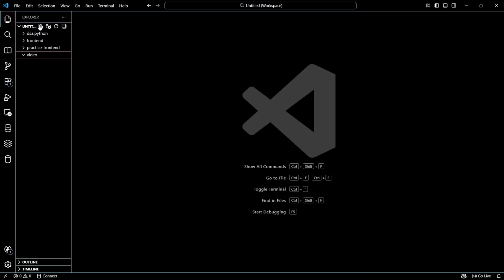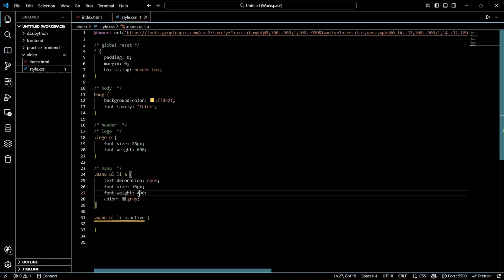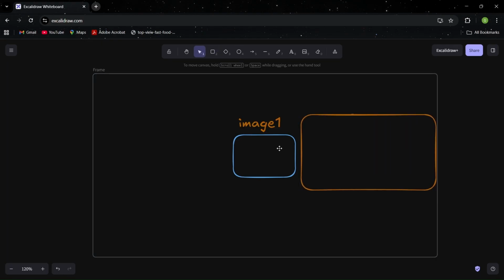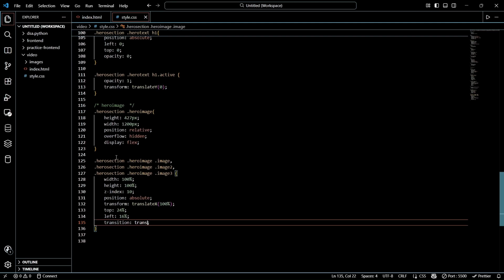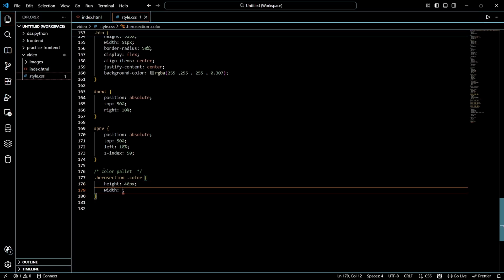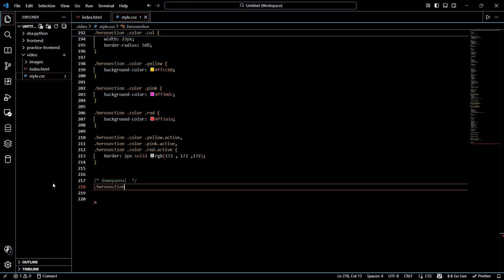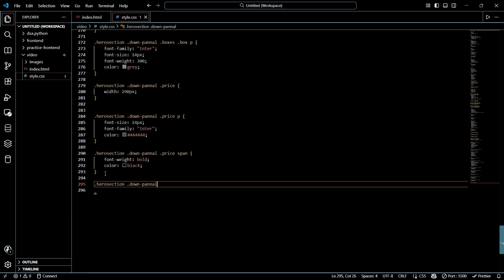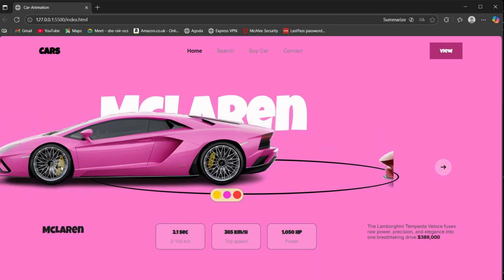Create a Car Animation Website | HTML CSS JS Beginner Tutorial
Learn how to build a Car Animation Website using HTML, CSS, and JavaScript — step by step!
In this beginner-friendly tutorial, we’ll create a fully animated hero section, smooth slider transitions, color-changing UI, and modern website design techniques perfect for beginners.

You’ll understand how to structure a website, style it beautifully, and add interactive JavaScript animations like sliding cars, text transitions, and button effects. If you want to level up your web development skills with a real project, this video is for you.

How to make a website from scratch (HTML + CSS + JS)

How to create a car slider animation

Adding smooth JavaScript transitions

Beginner-friendly CSS animation techniques

How to build a responsive, modern hero section

Real web dev project for your portfolio

🔍 Keywords Covered

how to make a website, website tutorial for beginners, html css javascript tutorial, animation website using html css js, slider animation tutorial, beginner friendly web development project, javascript animation tutorial, car animation website, modern UI design tutorial